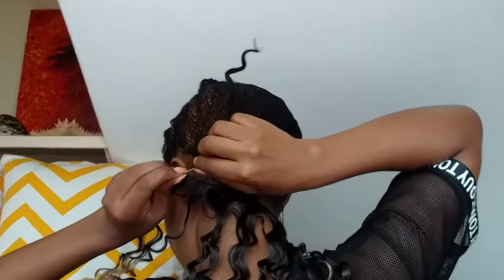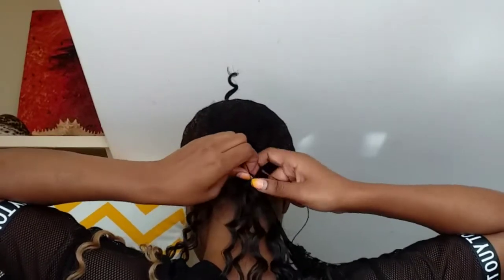HALF FAUX LOCS | HALF SEW IN | HAIR TUTORIAL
Instead of the sew in at the back you can do some curly crotchet braids which is much easier and would look more natural.Hope you enjoy, get inspired and try it out!

HAIR
Guess gal braids or any kinky curly braid- you can get it at best lady cosmetics
Almeida true me collection weave by Fashion idol - you can get at best lady cosmetics or try your local beauty store